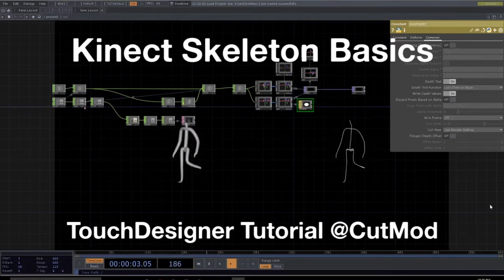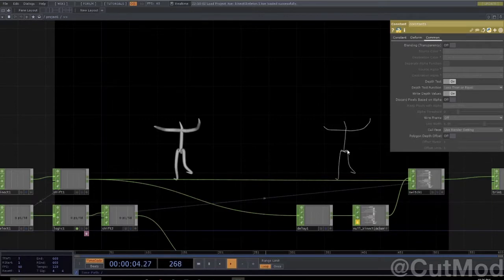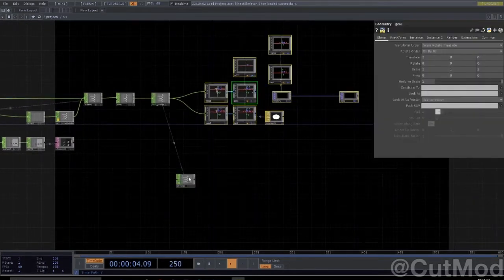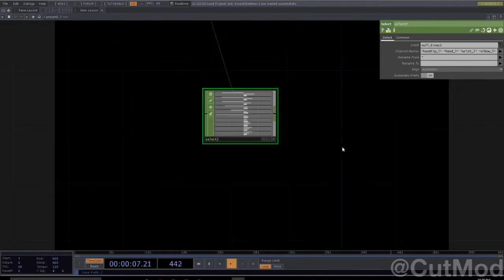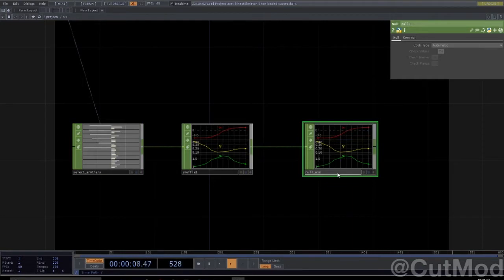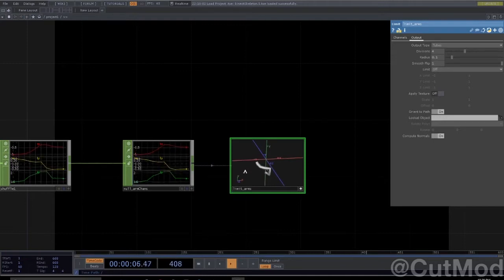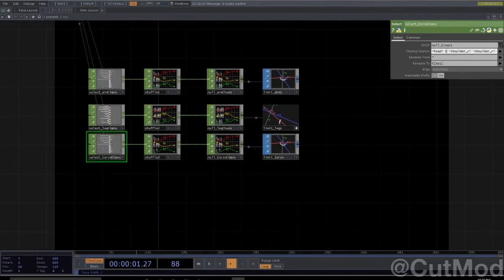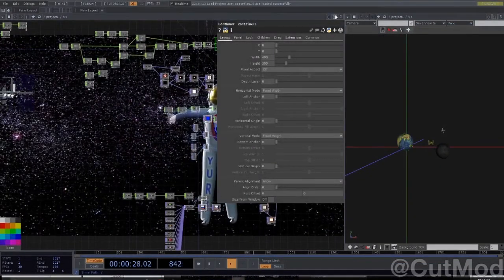Kinect Skeleton Basics - TouchDesigner Tutorial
In this tutorial we go through the basics of driving a Limit SOP skeleton with Kinect CHOP channels. This can serve as the skeleton for all sorts of generative characters when you can't (or don't want to) use a rigged 3D model. This generative model also serves as nice source geometry for particles, instancing, etc.